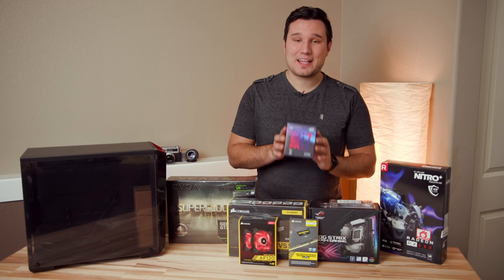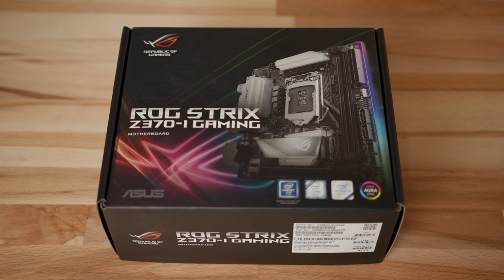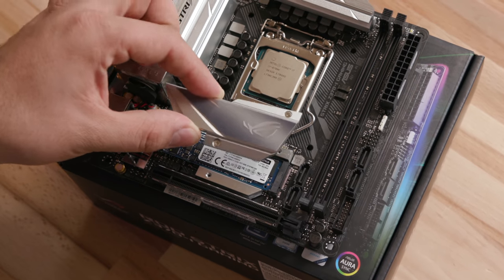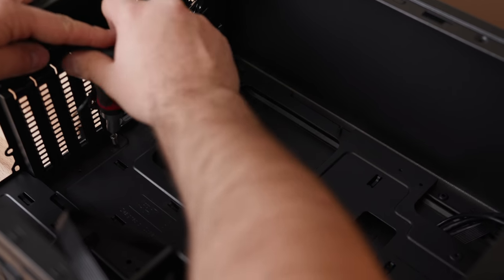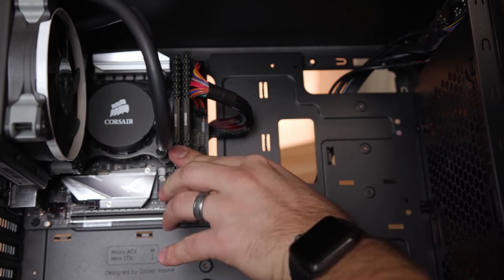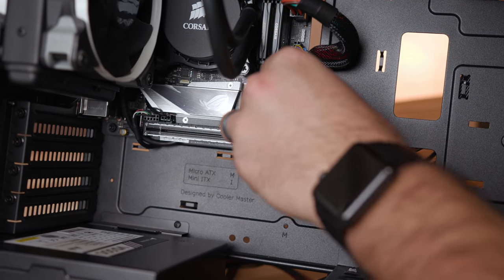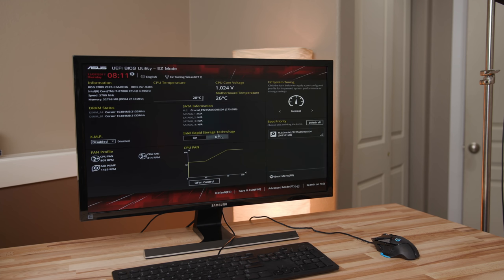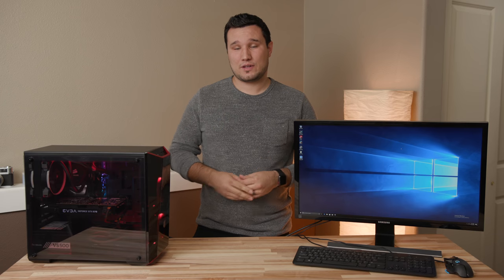i7 8700k Step by Step Build Guide - Best 4K Video Editing PC 👍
Learn how to easily build the best bang for the buck 4K editing PC!
Case (Amazon) GPU (Amazon)
CPU ⬇️more info below⬇️

Case (Amazon)
Better choice (Amazon)
CPU (Amazon)
Motherboard (Amazon)
Better choice (Amazon)
Watercooling (Amazon)
Better choice (Amazon)
GPU (Amazon)
RAM (Amazon)
PSU (Amazon)
Better choice (Amazon)
Better choice (Amazon)
FANS (Amazon)
Fan adapter (Amazon)
LED lights (Amazon)

Suggested Peripherals↓
4K Monitor on Amazon
Keyboard on Amazon
Mouse on Amazon
WiFi USB on Amazon
WiFi PCI on Amazon
Speakers on Amazon
Headphones on Amazon

This best bang for the buck budget video editing PC is using the new intel i7 8700K CPU water cooled and overclocked to 5.0GHZ with 32GB of DDR4 RAM and an EVGA Nvidia GTX 1070 SC GPU graphics card. Along with that we are using a cooler master case with a 500 watt corsair power supply and a corsair H60 watercooling kit. For the SSD we have a Crucial MX300 275GB M.2 SSD plugged into the ASUS ROG STRIX Z370-I GAMING motherboard. Check out the Cinebench R15 and Geekbench 4 scores in the video!